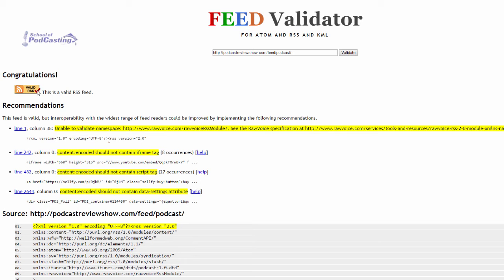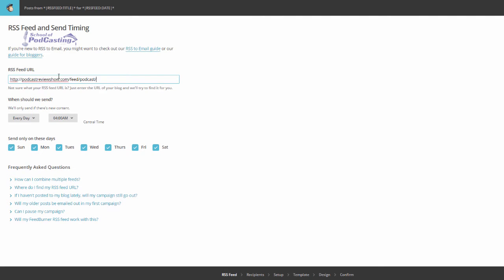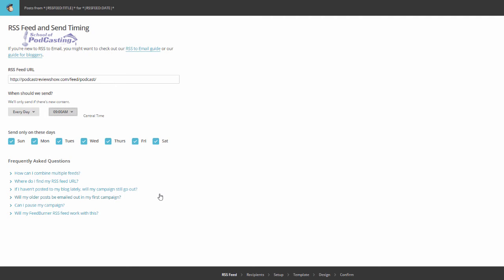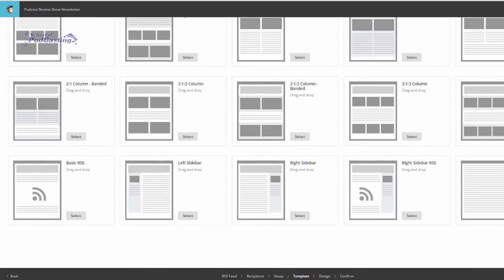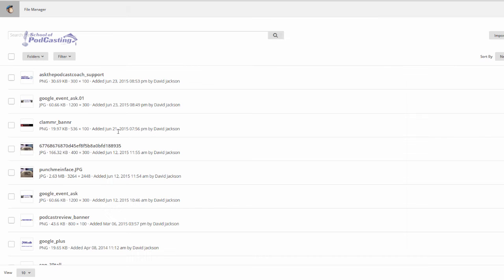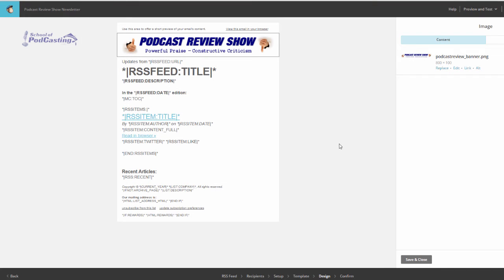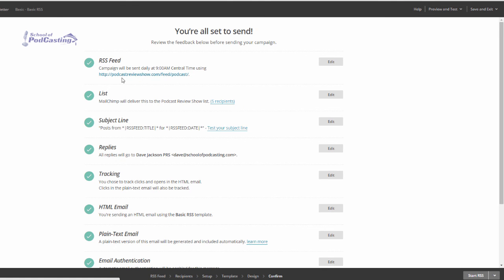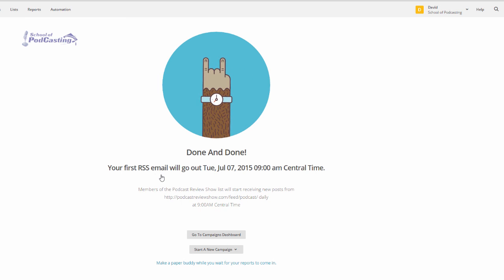Add an RSS Campaign in MailChimp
If you want to have sending your show notes automatically to your audience, here is how you set it up in Mailchimp